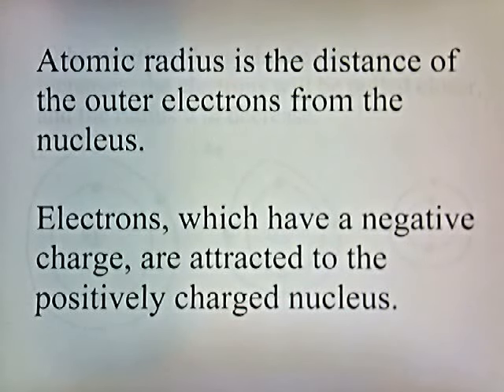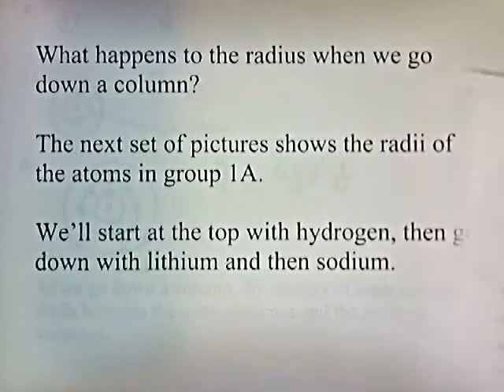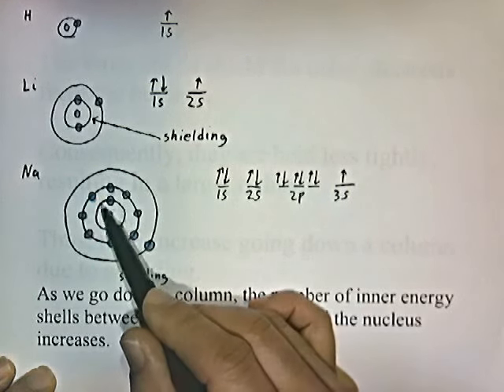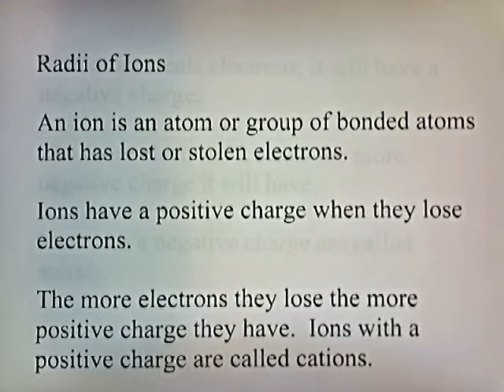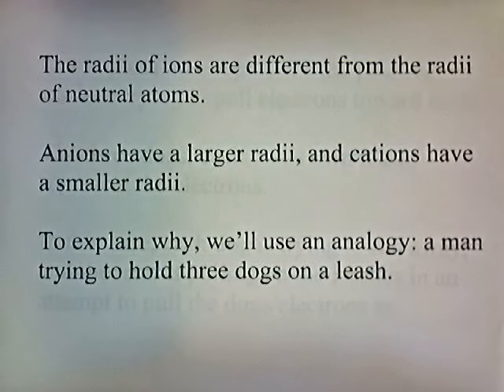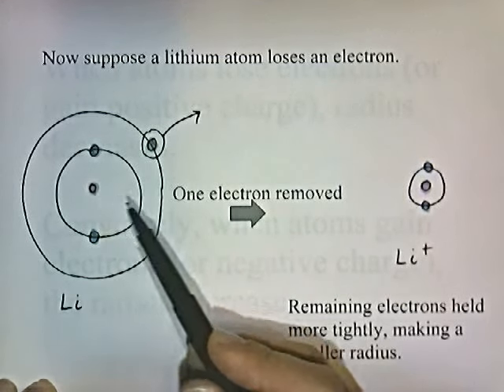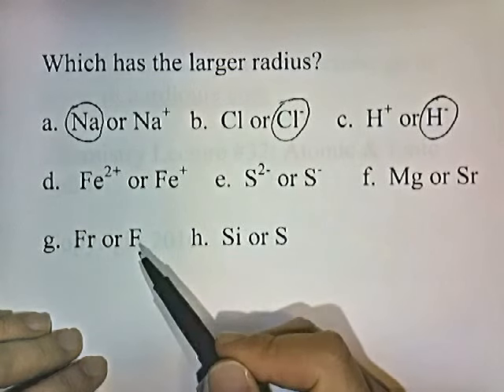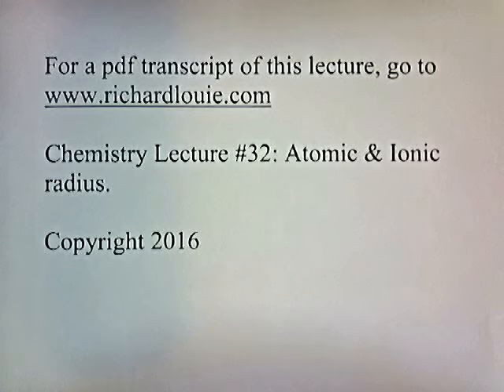Atomic & Ionic Radius